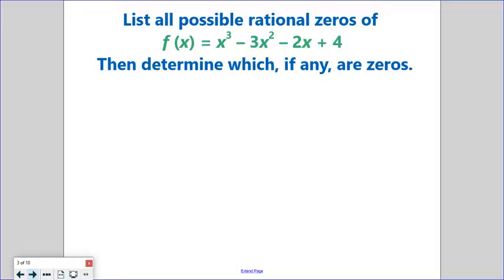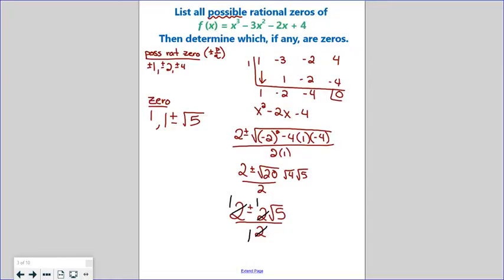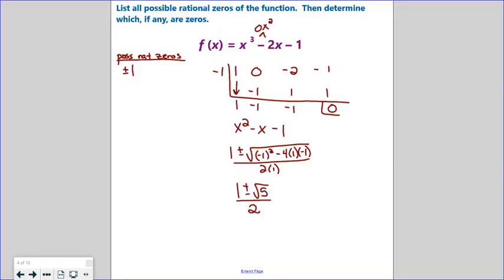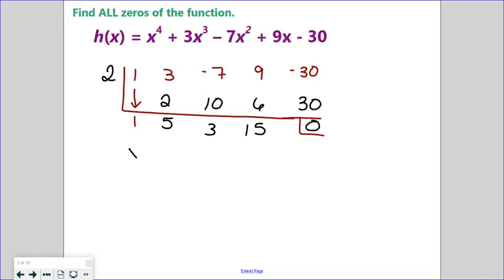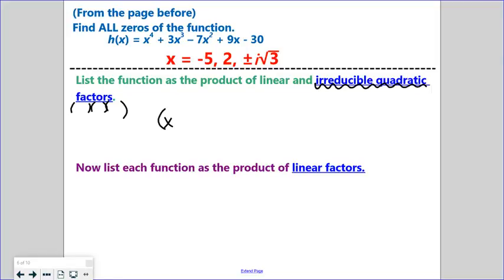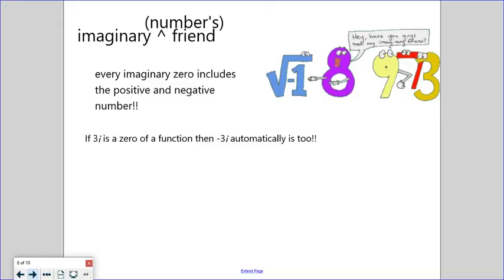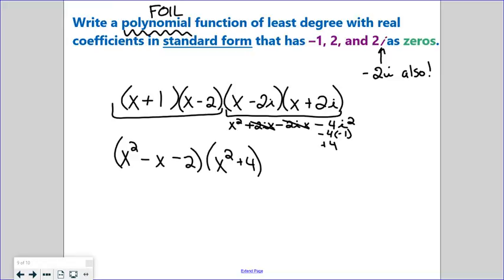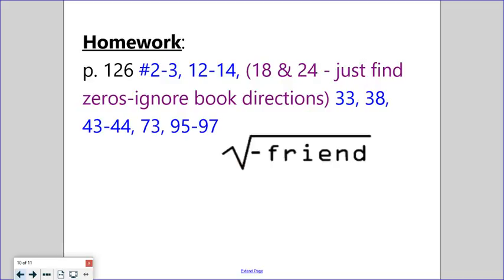2.4 Notes Day 2